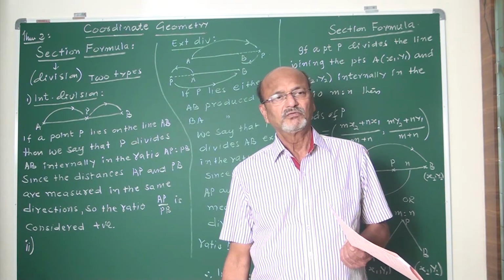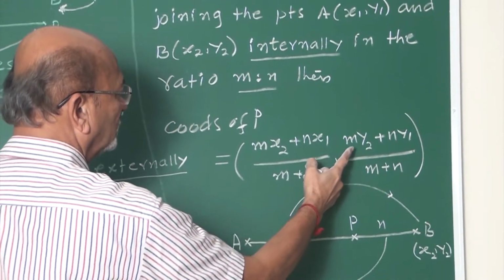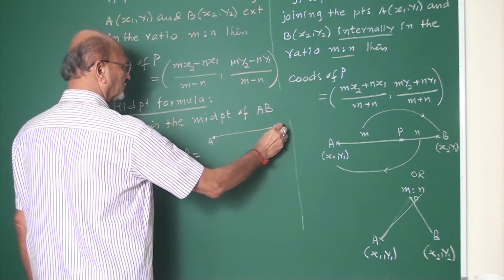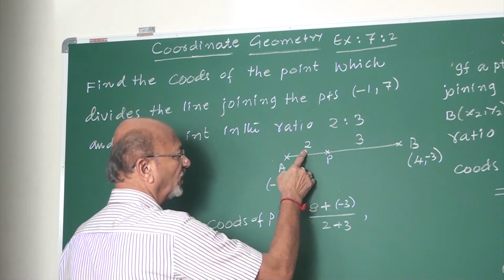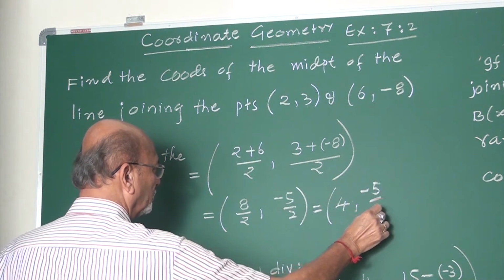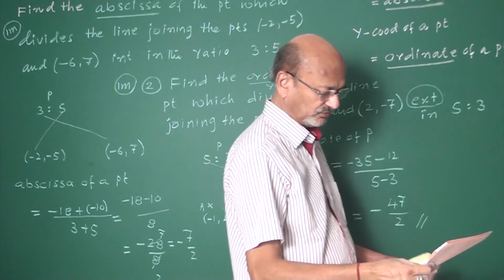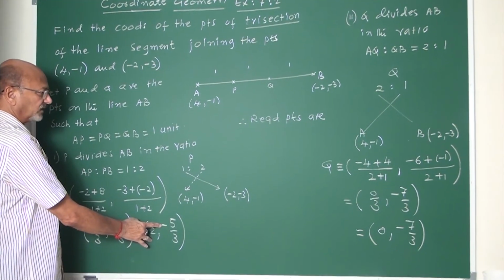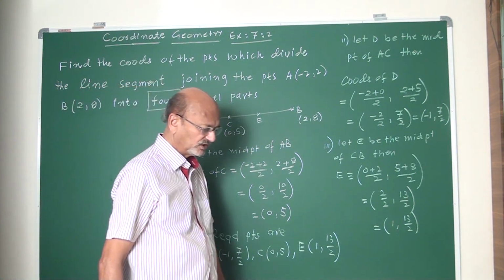Class 10 Maths (CBSE+State): Coordinate Geometry-04 (Section Formula) | Prof. B.M. Belagali @ SPOCO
📘 Coordinate Geometry – 4 | Class 10 Maths (CBSE + State)
In this session, Prof. B.M. Belagali introduces the Section Formula—a crucial concept used to find the coordinates of a point dividing a line segment in a given ratio. Learn its derivation and practical applications with examples.

🔍 Topics Covered:
Concept and derivation of the Section Formula
Internal division of a line segment
Step-by-step solved problems
Real-world applications